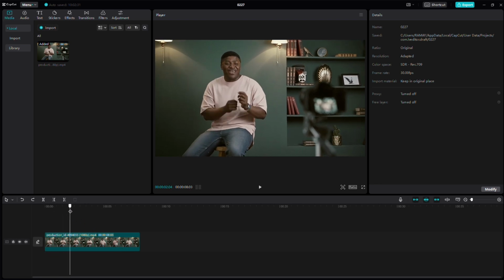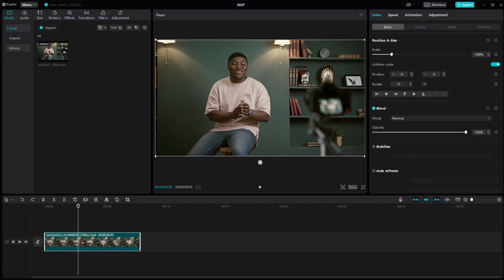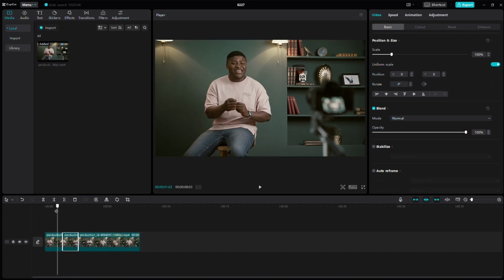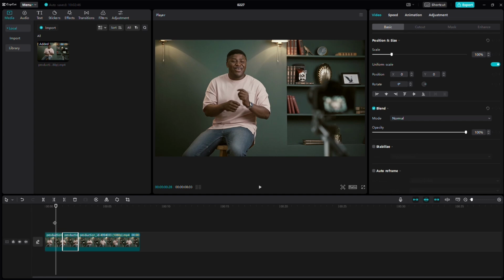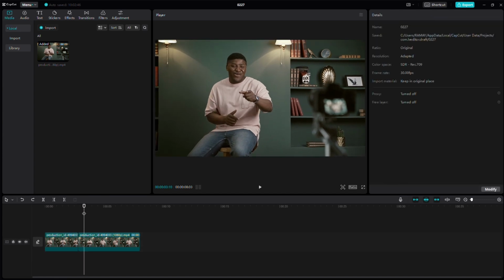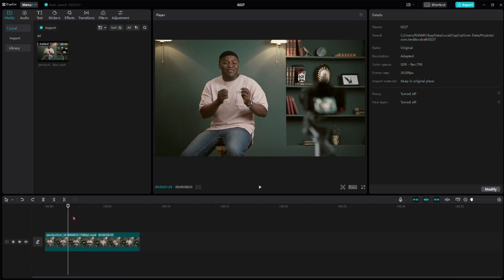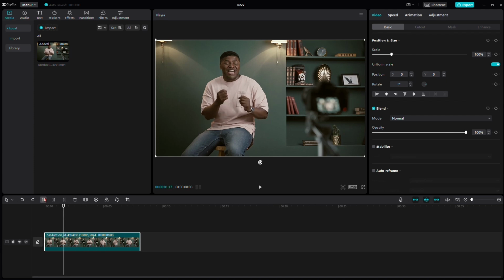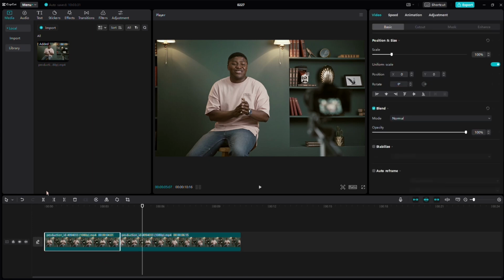How To Delete a Split in CapCut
In this short tutorial you will learn how to merge a split in CapCut PC.